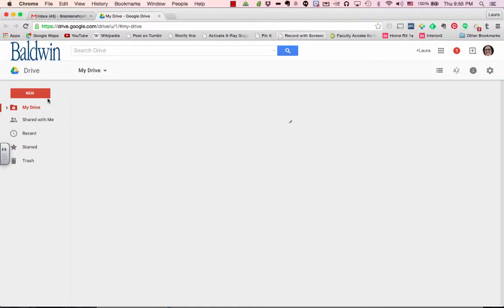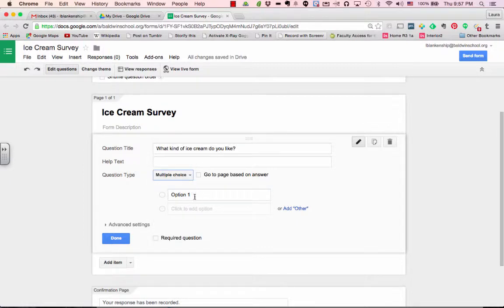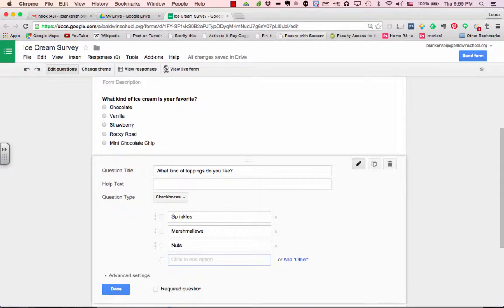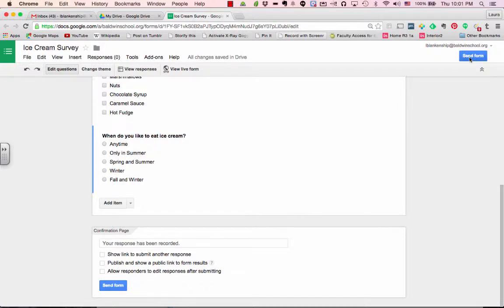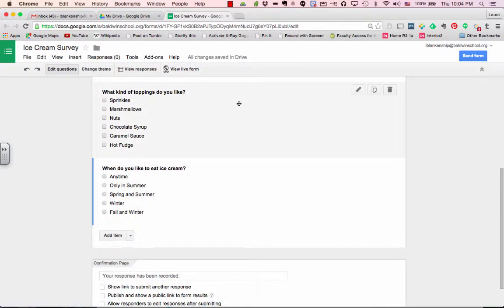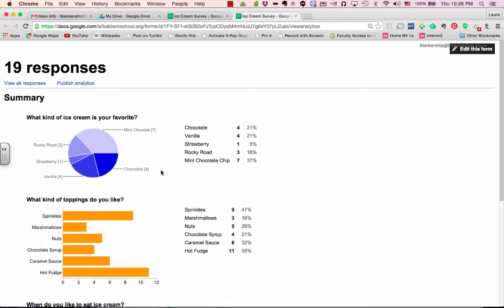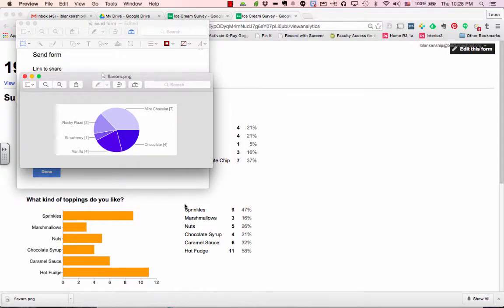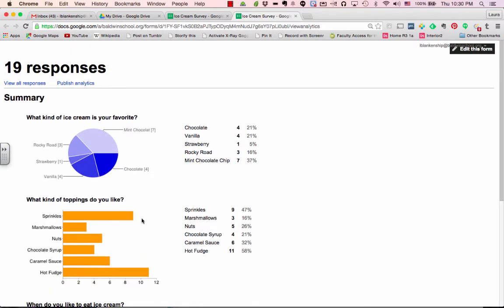Using Google Forms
How to create a simple survey in Google Forms